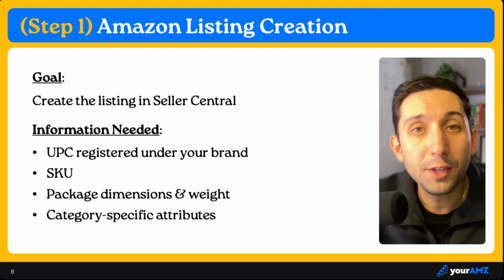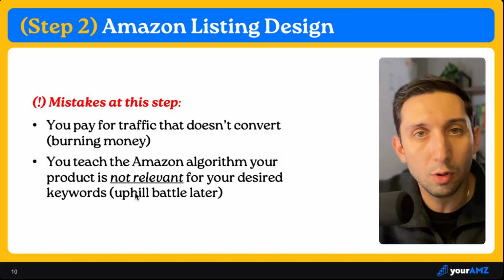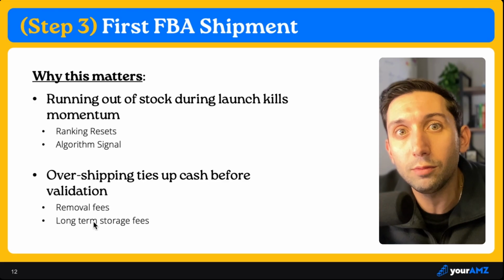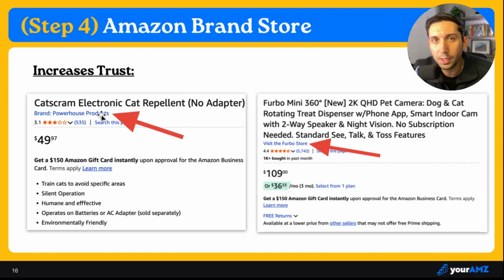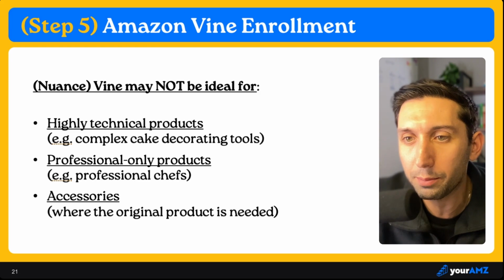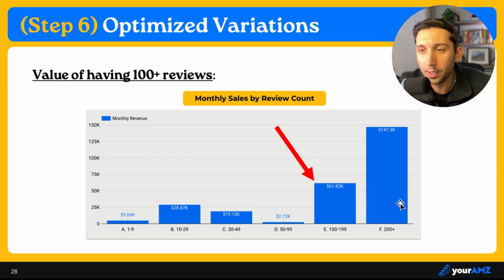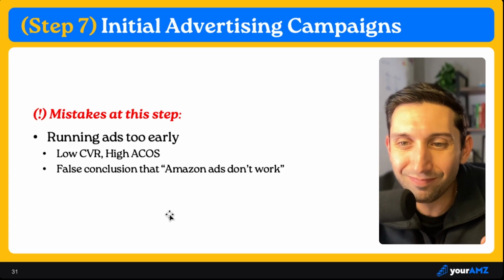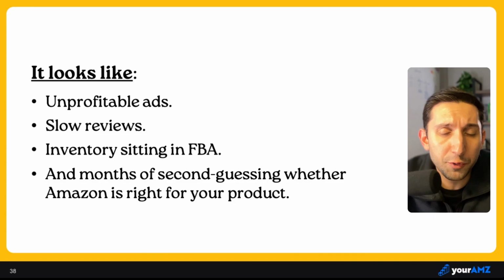How to Launch a Product on Amazon (w/o Wasting Money)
In this video, Manoli Epitropoulos walks through the complete Amazon product launch process and explains why most products fail not because they are bad, but because small launch decisions compound into expensive problems over time. He breaks down each launch step and what it is protecting you from, including wasted ad spend, slow review velocity, and poor early conversion. The video focuses on sequencing rather than tactics and shows how to validate a product on Amazon before scaling traffic. It also reveals the single launch decision that separates profitable Amazon launches from slow, expensive ones and how validating early can save months of wasted time and money.

Chapters:
0:00 - Intro
0:35 - Step 1: Listing Creation
1:28 - Step 2: Listing Optimization
3:10 - Step 3: First FBA Shipment
6:10 - Step 4: Brand Store
7:32 - Step 5: Enroll in Vine
9:20 - Step 6: Variations
11:57 - Step 7: Ad Campaigns
14:48 - Video Recap